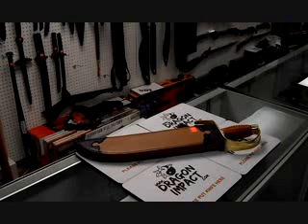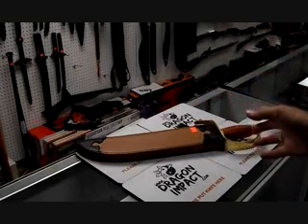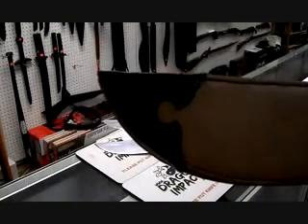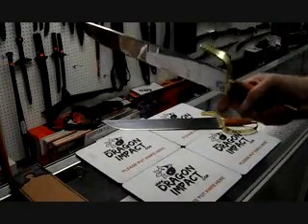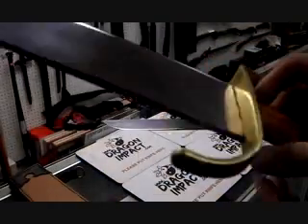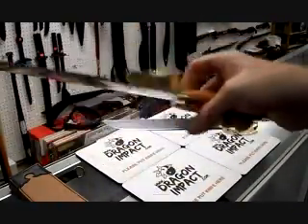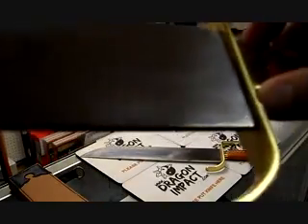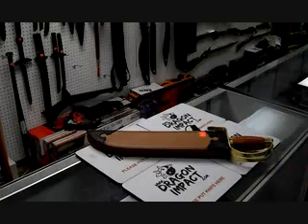Cold Steel Butterfly Swords 88BF Old Style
The older model of the Cold Steel Butterfly Swords. Rare find. Second but in great condition. Only one set left.